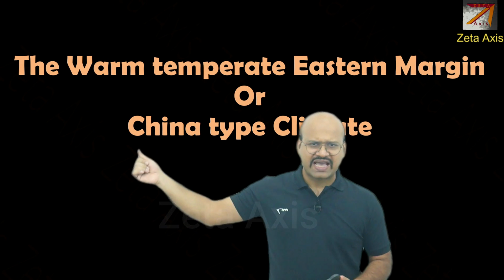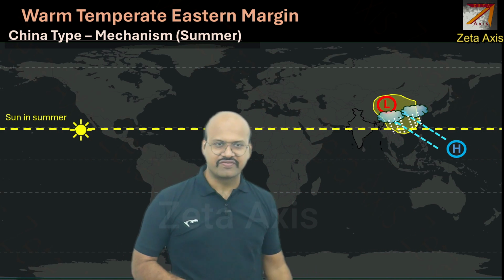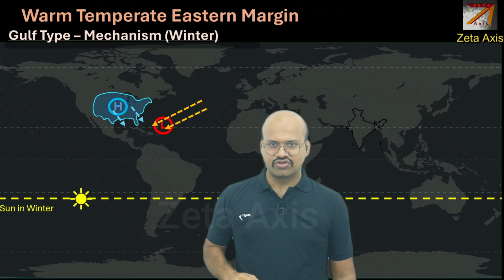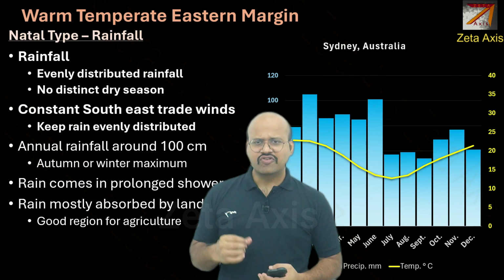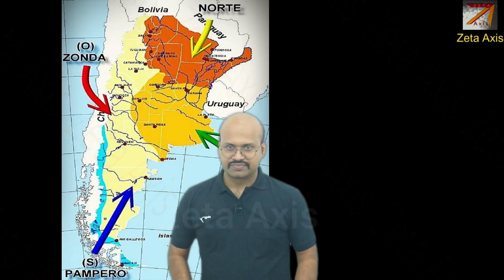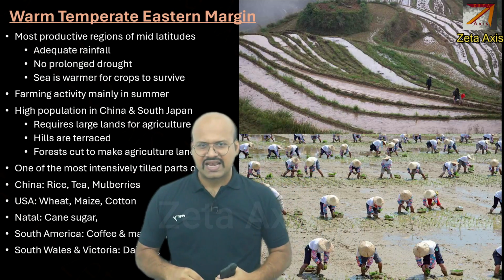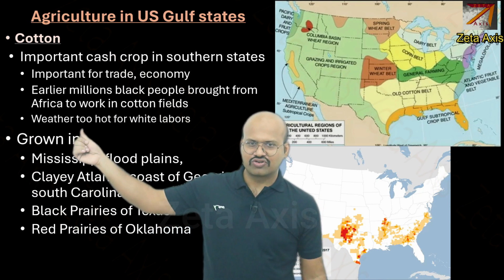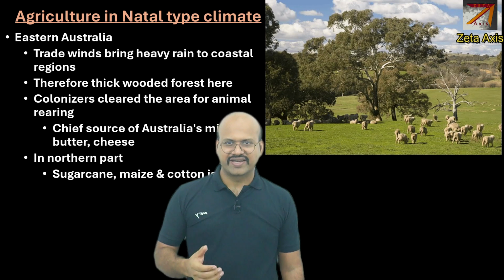G C Leong China type, Natal type, Gulf Type: Factors Temp & Precipitation, Vegetation, Economic